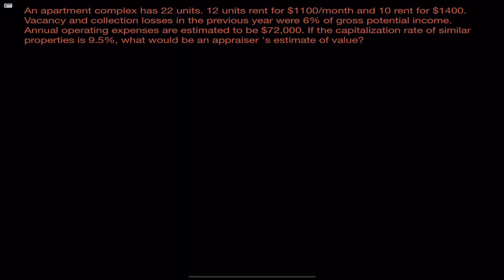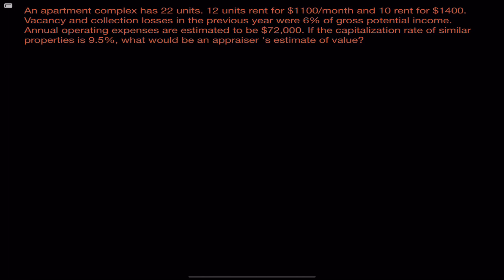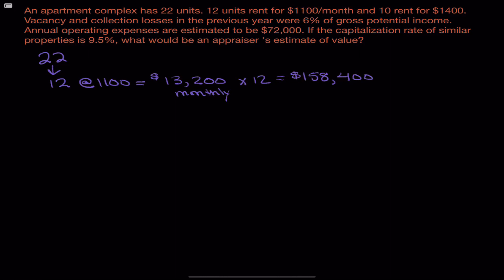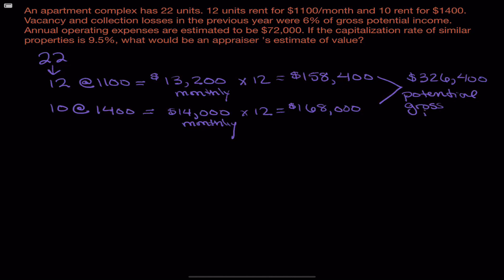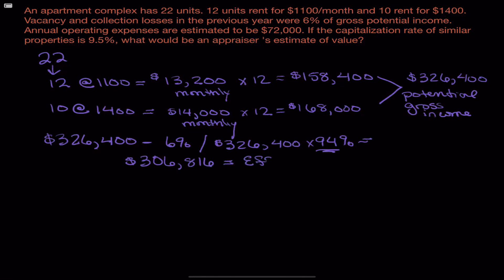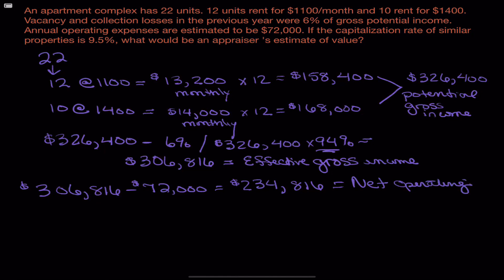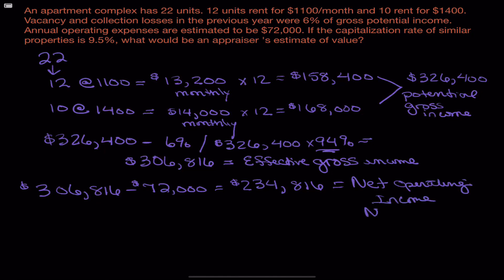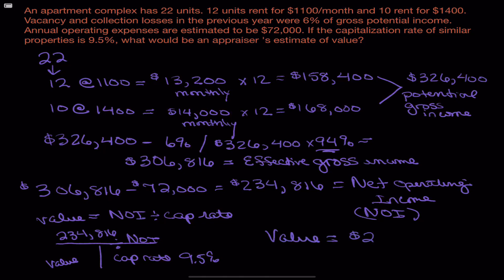Real Estate Math - Income Approach